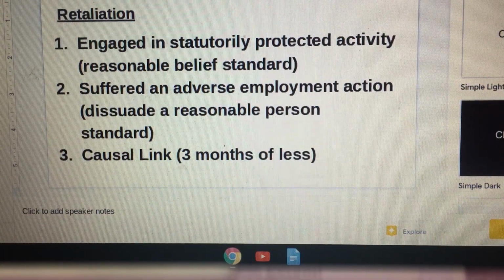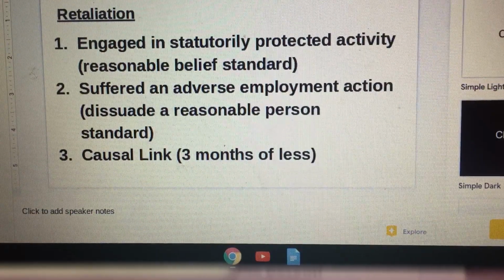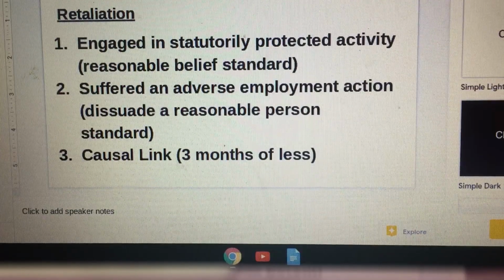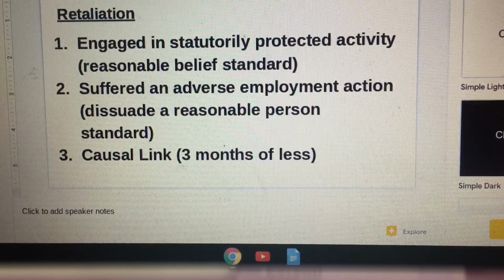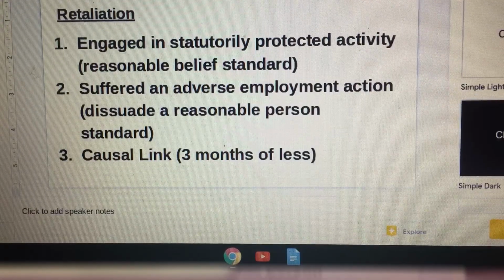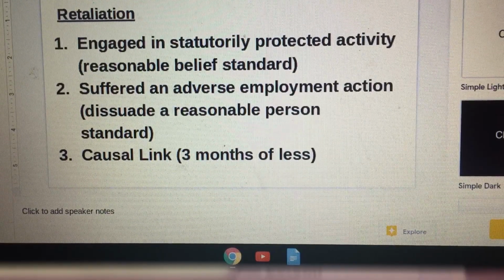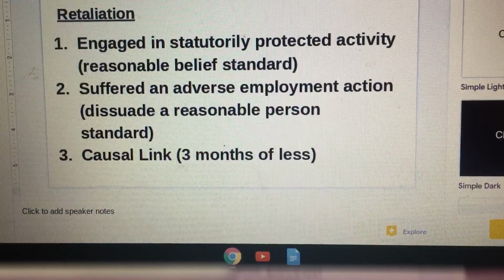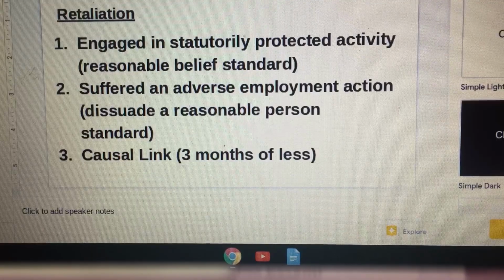Discrimination Education part 6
Nothing in this video shall be construed as legal advice. In this video I explain the elements of a prima fascia retaliation argument.